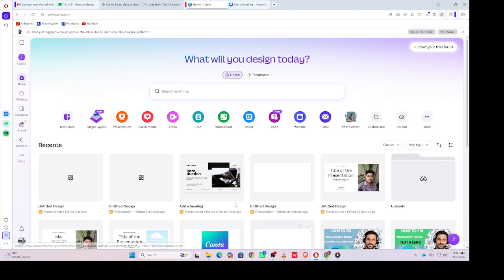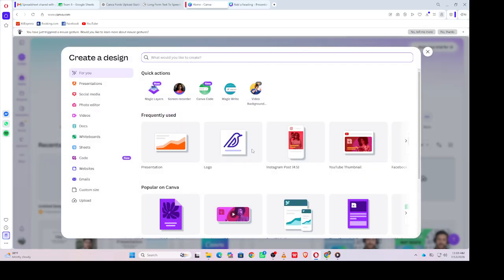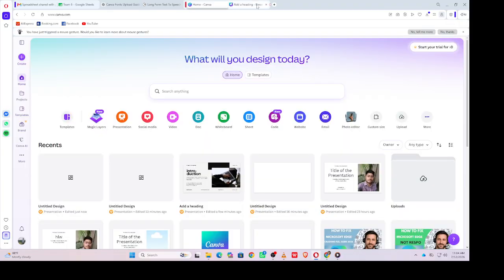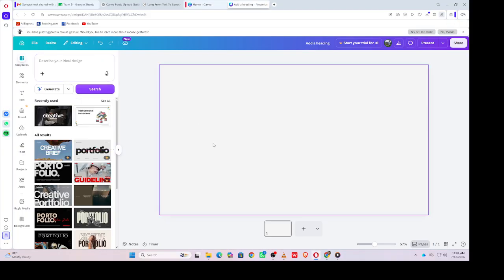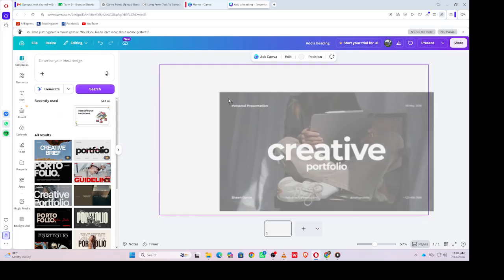How to Edit Photos in Canva Full Guide 2026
Learn how to edit photos in Canva with this quick 2026 tutorial. This step-by-step guide shows you how to crop, resize, adjust brightness, apply filters, remove backgrounds, and enhance images with Canva's built-in editing tools. Perfect for beginners using Canva Free or Canva Pro.